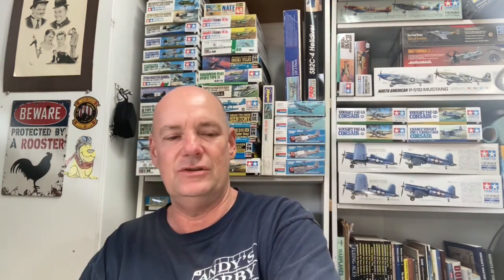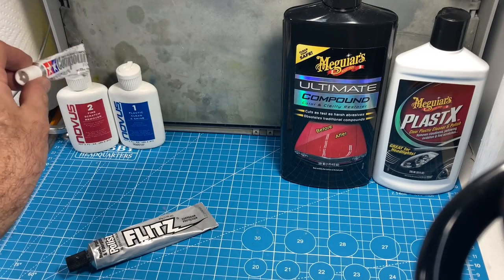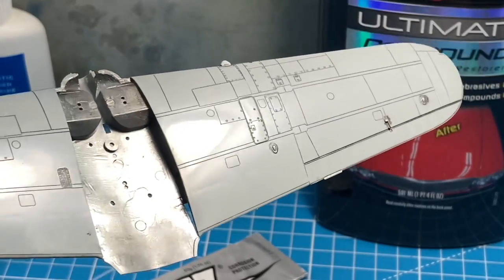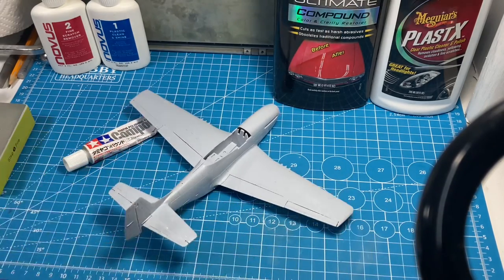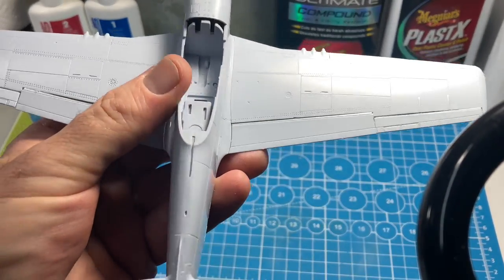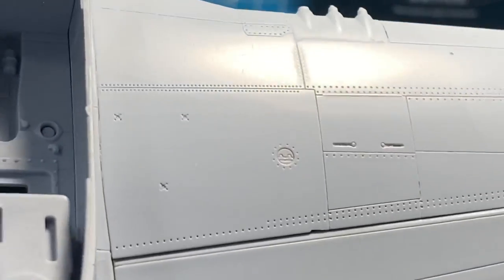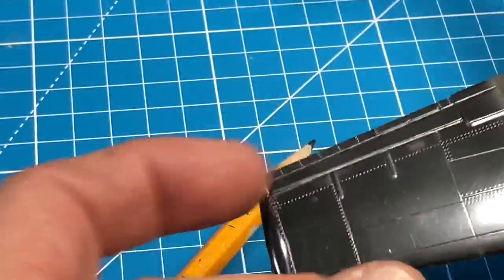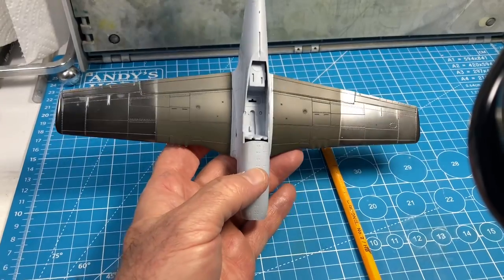Airbrushing Scale Model Aircraft Tip: Polishing Your Model.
Get noticeably better paint and especially metal finishes by polishing your plastic before painting.